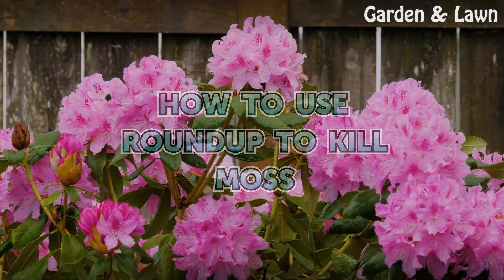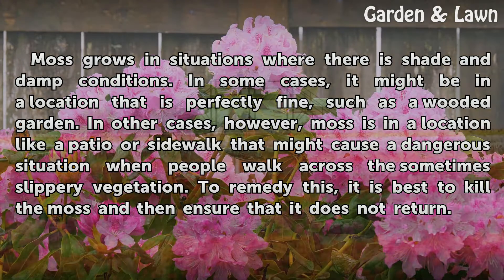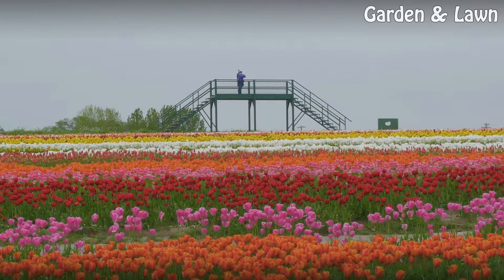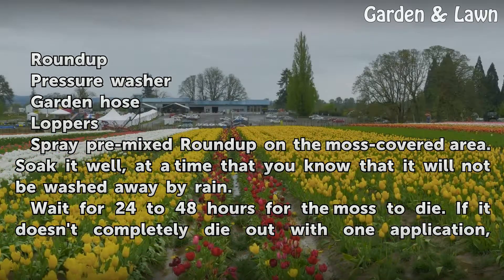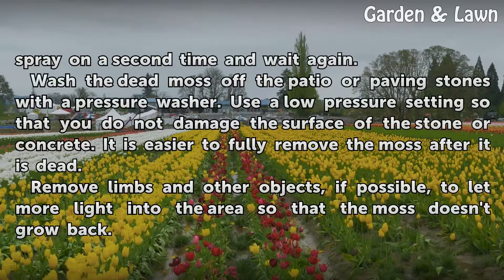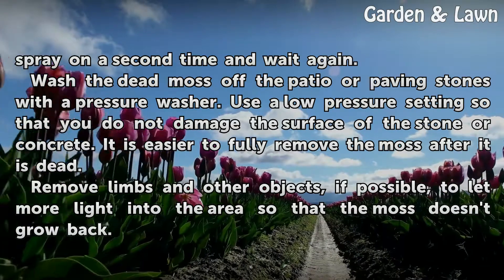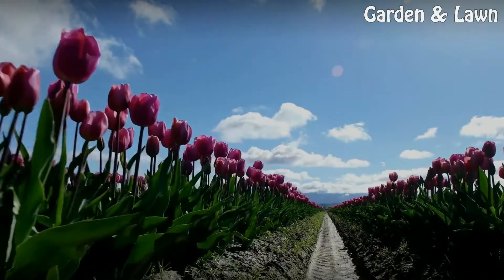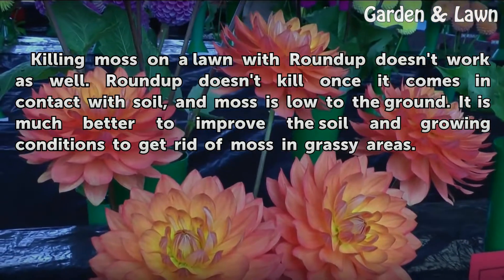How to Use Roundup to Kill Moss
How to Use Roundup to Kill Moss. Moss grows in situations where there is shade and damp conditions. In some cases, it might be in a location that is perfectly fine, such as a wooded garden. In other cases, however, moss is in a location like a patio or sidewalk that might cause a dangerous situation when people walk across the sometimes slippery...

Table of contents How to Use Roundup to Kill Moss
Things You'll Need 00:45
Tips & Warnings 01:37